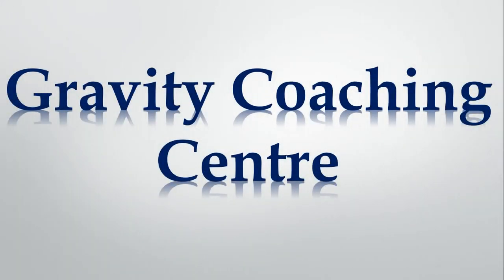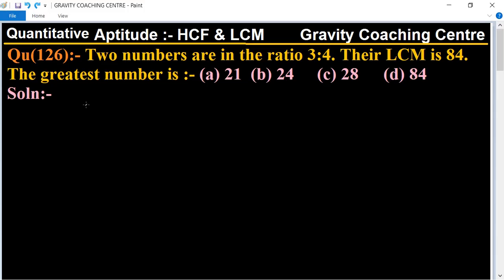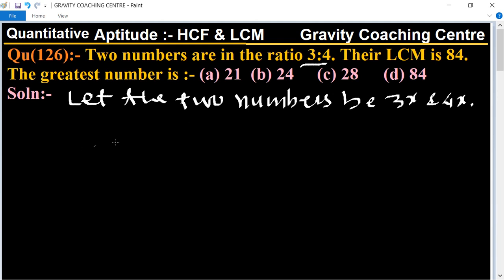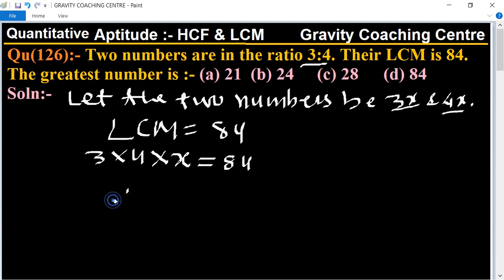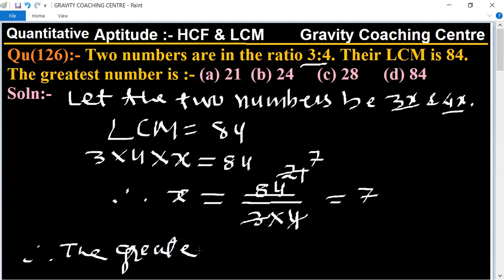Q126 | Two numbers are in the ratio 3:4. Their LCM is 84. The greatest number is | HCF and LCM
Click on below Links for more Questions:-
Qu(126):- Two numbers are in the ratio 3:4. Their LCM is 84. The greatest number is :- (a) 21 (b) 24  (c) 28  (d) 84